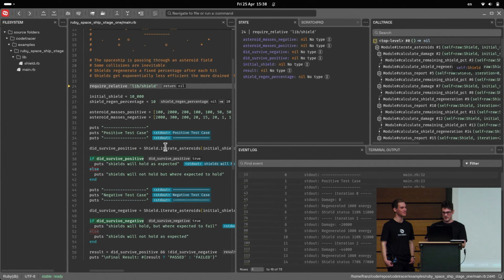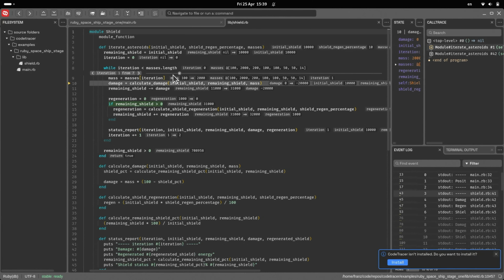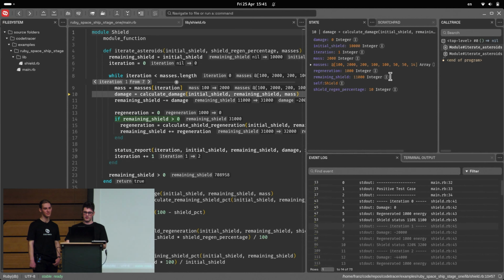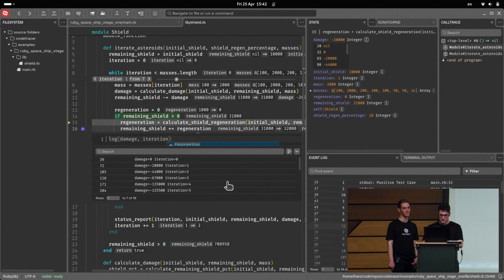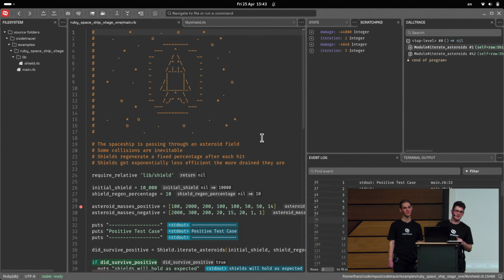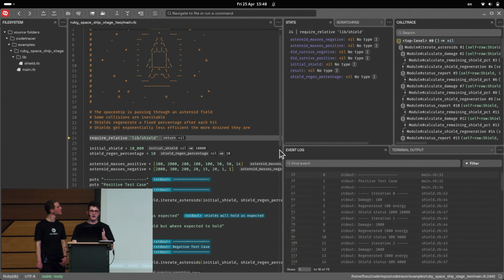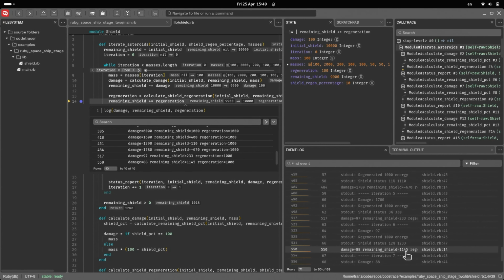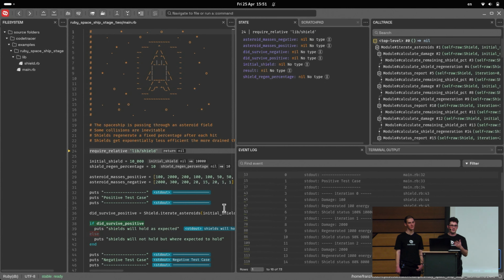CodeTracer Ruby Demo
🚀 CodeTracer: The Ultimate Time-Travel Debugger for Ruby 🛠️

In this video, we introduce CodeTracer, a powerful time-traveling debugger for Ruby. Unlike traditional debuggers, CodeTracer records a program's execution into a self-contained Trace file, allowing you to replay and analyze your code step by step—even backward!

✨ Features showcased in this demo:
✅ 00:00 - All the familiar debugger commands but in reverse as well
✅ 00:28 - Call Trace, the big brother of the Call Stack
✅ 01:12 - Omniscient loop controls
✅ 01:49 - Event log, a complete history of any non-deterministic events
✅ 02:45 - Variable State panel and variable history
✅ 03:33 - Trace Log, debug-time code injection
✅ 05:16 - Using CodeTracer in a typical debugging session
✅ 08:35 - Replay sharing

YouTube prevents new channels from posting full links in video descriptions, so please add ' at the beginning of any posted links to access them.